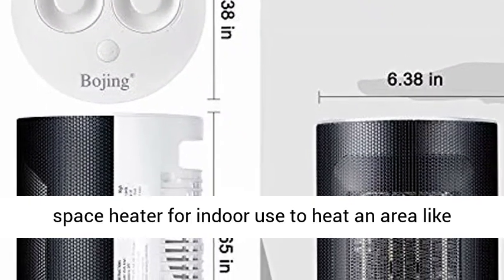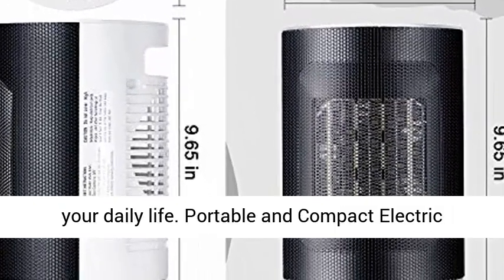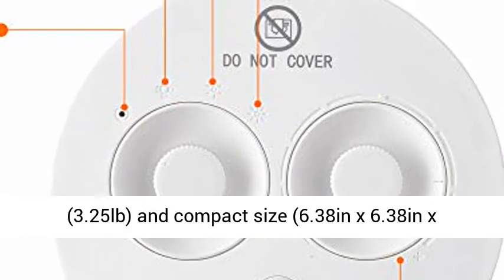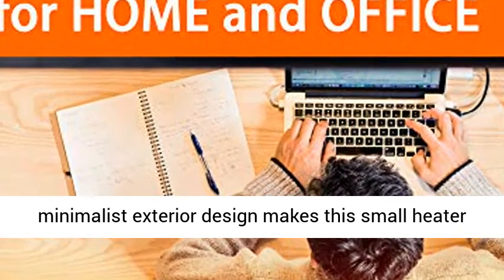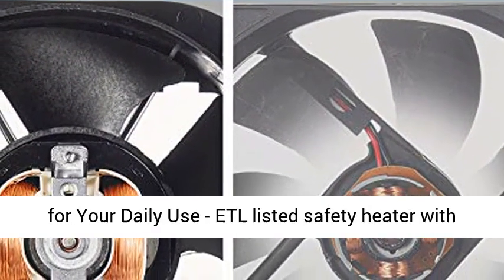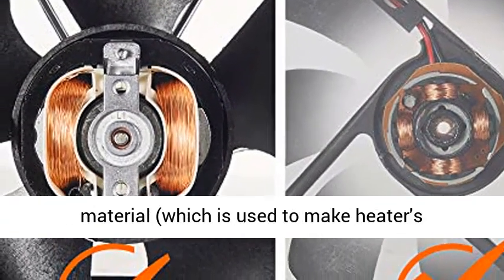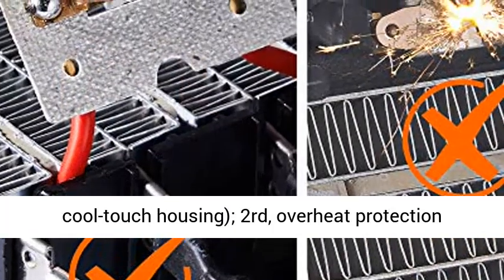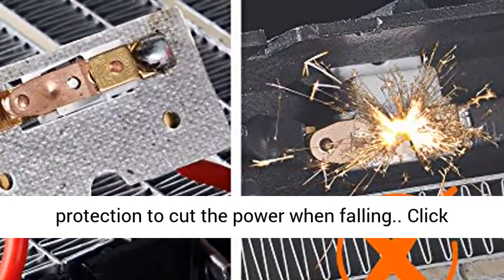Space Heater for Indoor use, Portable Oscillating Electric Ceramic Heater with Thermostat for Review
► Get the best price on Space Heater this Affiliate link: " Space Heater, 1500W Ceramic Space Heater with Adjustable Thermostat, Safe Over-Heat Protection Heater Fan, 2sec Heating Up Portable Personal Small Electric Heater for Office Home ETL Certified 【ETL COMPLIANCE & EXTREME SAFETY MEASURE FIRE-RETARDANT METAL SHELL】Major components of the space heater are made from V0 flame-resistant materials, conforming with ETL or UL certification. Encased in fire-retardant metal shell, unlike most plastic shell in the market, the heater is far more durable and safe. The red indicator LED lights up when you turn on the heater, so you know it is operating properly. With ETL compliance, you and your beloved ones can enjoy the warmth no any safety worries
【2 SEC RAPID HEATING CERAMIC HEATER & ANGLED LEGS FOR BETTER HEAT CIRCULATION】 PTC ceramic heater with large air outlet, provides fast rapid heating within 2 sec, longer lifespan and no annoying red light. The unique angled legs enables hot air to blow upwards and distributes warm air evenly around a room quickly. This easy-to-carry heater fan is perfect for office, small apartment unit, dormitory–a compact space-saving heater gives powerful warmth.
【ELECTRIC HEATER WITH ADJUSTABLE THERMOSTAT】With a simple adjustable dial control, you can easily preset the thermostat within the range of 41 ~ 95°F. This keeps your room temperature at the most optimal level and reduce your power consumption.
【PORTABLE HEATER WITH HANDLE & ATTRACTIVE PRACTICAL DESIGN】The handle on top is specially designed for easy lifting, making moving about super convenient. Compact and stylish minimalist design colored in delightful bright yellow which will certainly fit your modern home. Place unit on or underneath desks and tables and it will get you comfortable instantaneously.
【MORE SAFETY FEATURES】Your ideal option to keep your room cozy and get good sleep through the harsh winter. Smart self-regulating thermostat will stop heating automatically when the temperature is higher than 176°F–an automatic overheat protection for added safety."